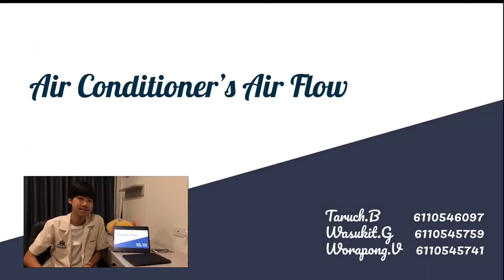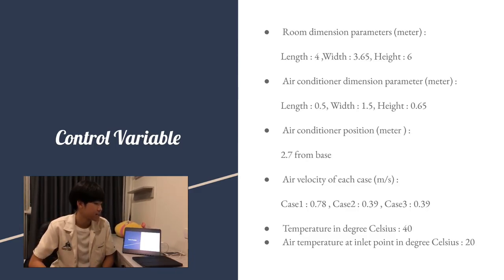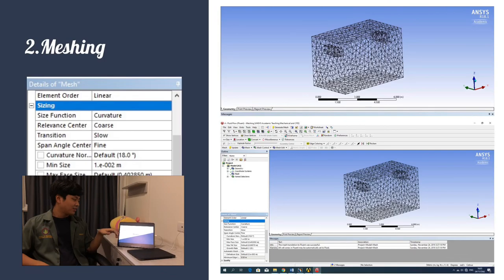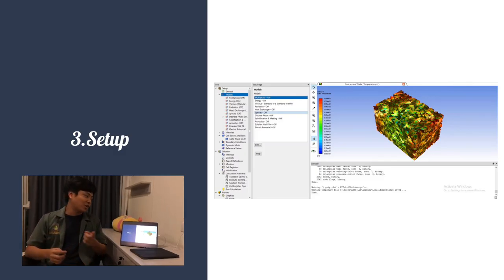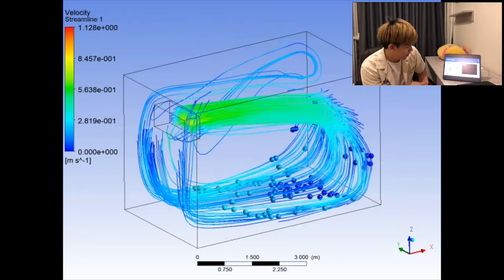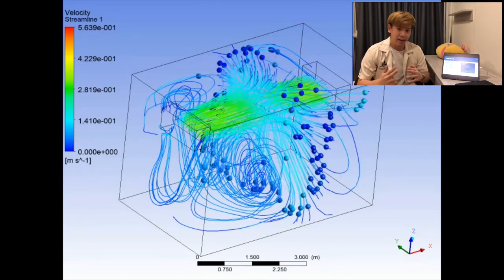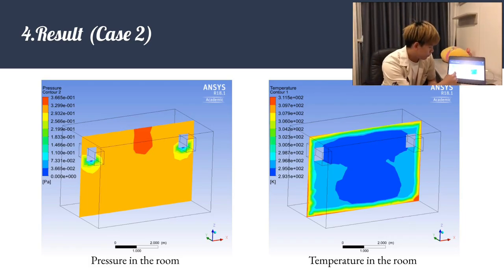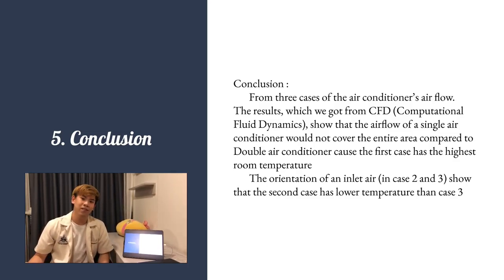Fluid project | Air conditioner’s air flow